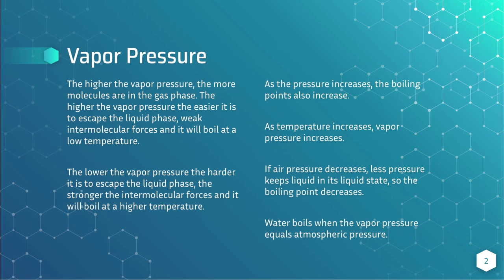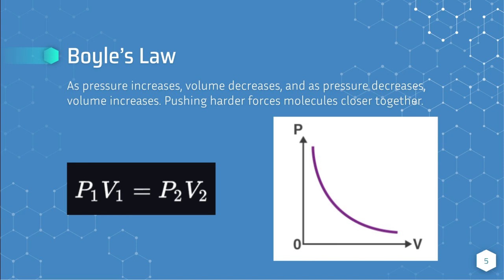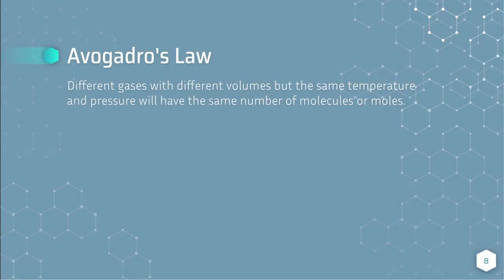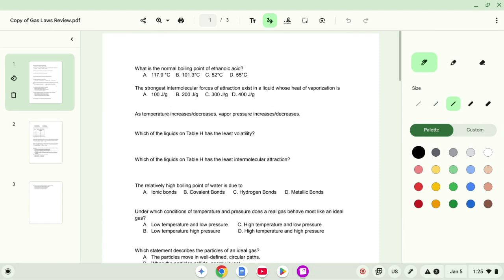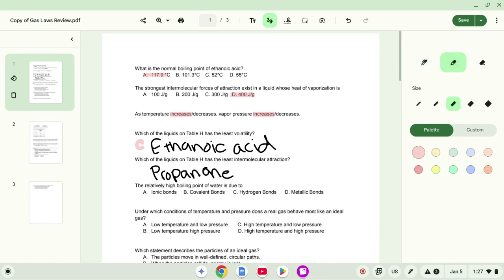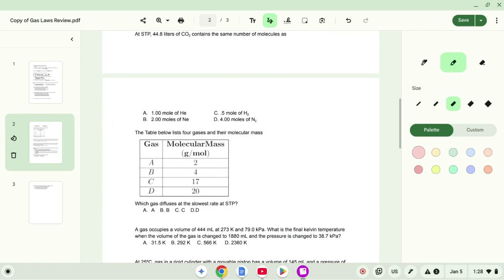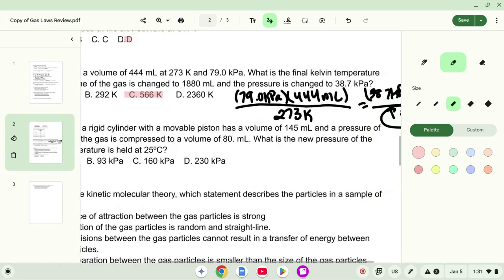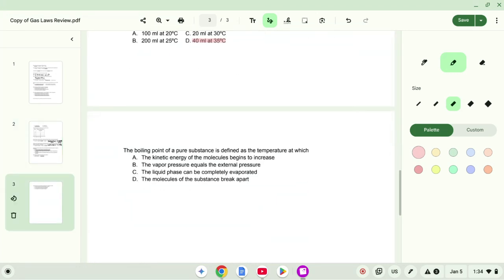Chemistry Regents Gas Laws & Intermolecular Forces Review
Hey guys! Today we will be reviewing gas laws and intermolecular forces.